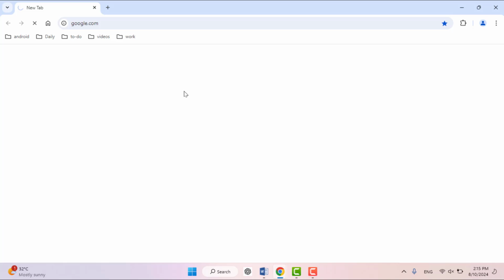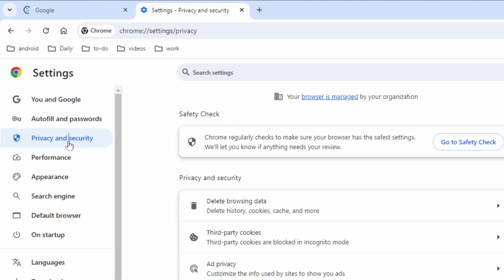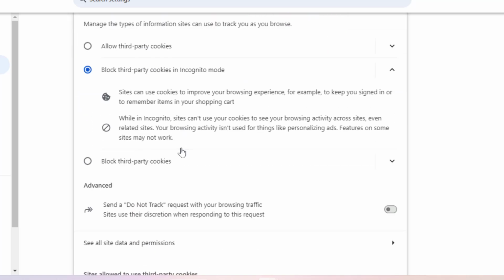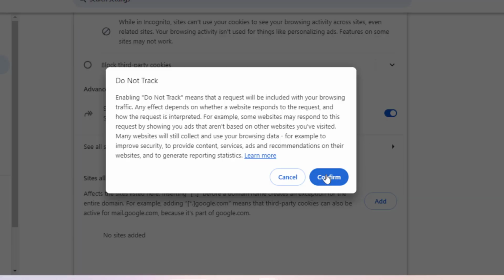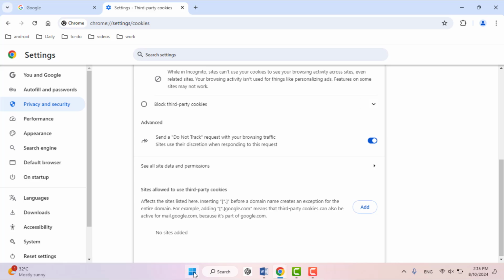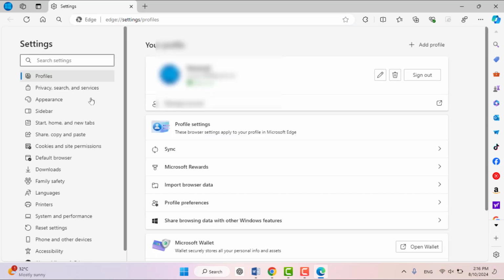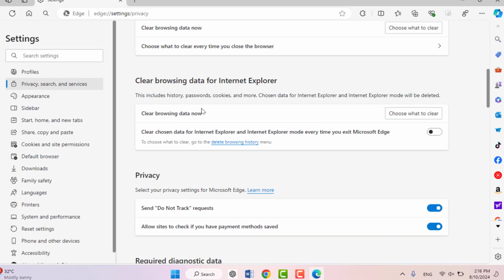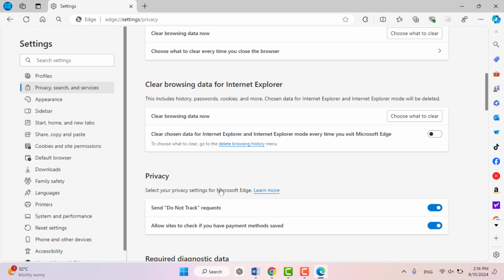How to Enable Do Not Track On Your Web Browser for Windows | Google Chrome & Microsoft Edge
How to Enable 'Do Not Track' on Google Chrome & Microsoft Edge for Windows

In this video, we'll show you how to enable the 'Do Not Track' feature on your web browsers, specifically Google Chrome and Microsoft Edge, for Windows. This feature helps prevent websites from tracking your browsing behavior, giving you more control over your personal data.